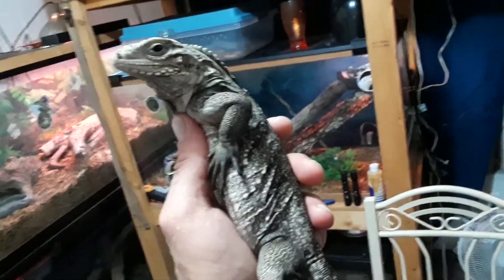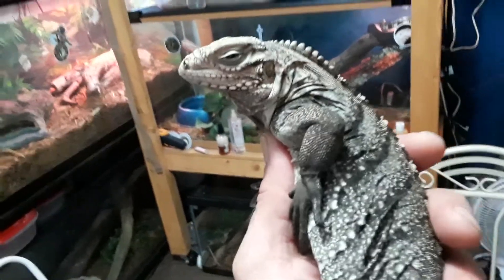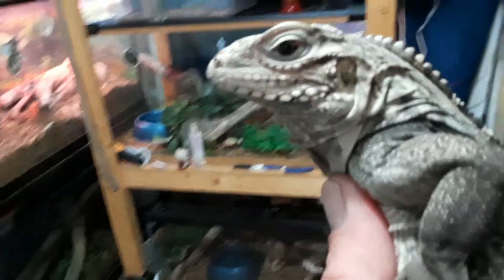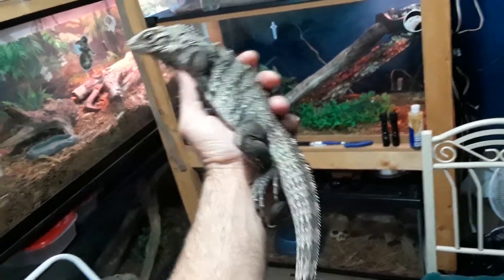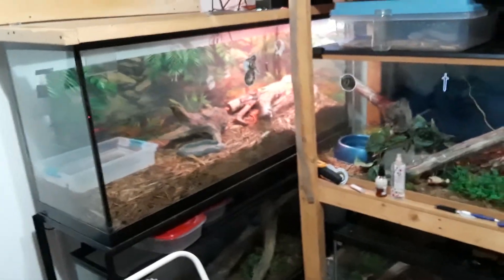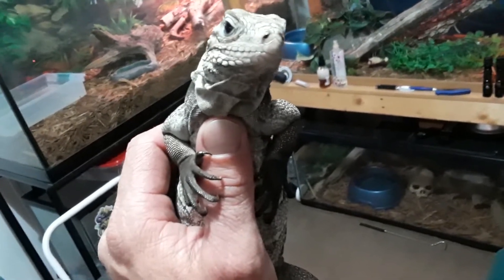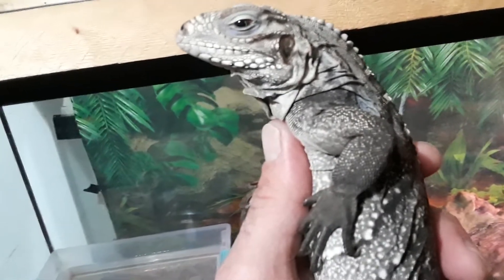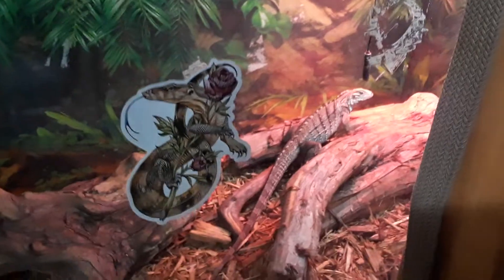New lizard! beautiful Cuban Rock Iguana!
Interacting and feeding my Cuban Rock Iguana.